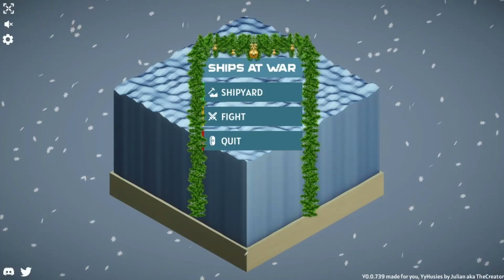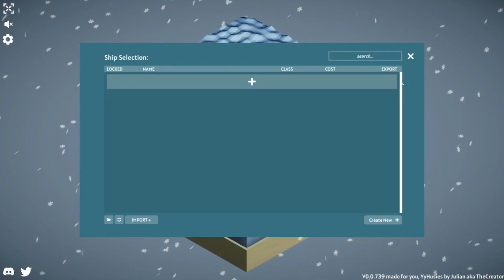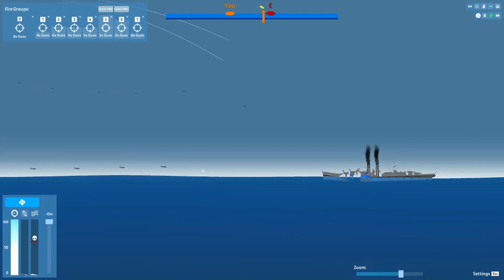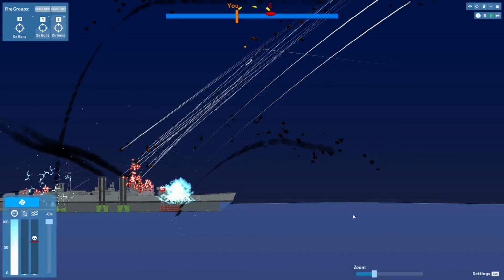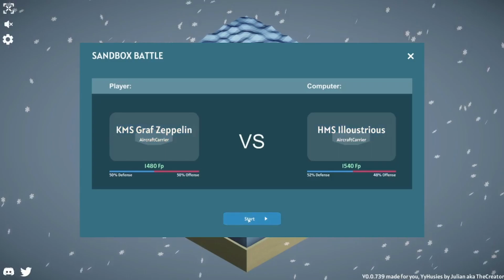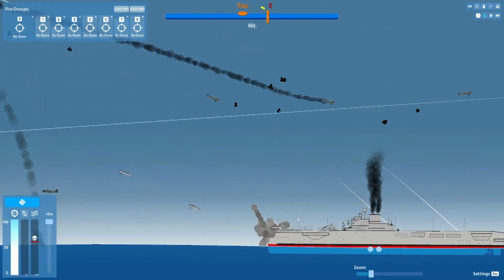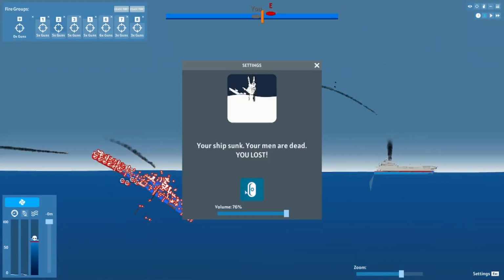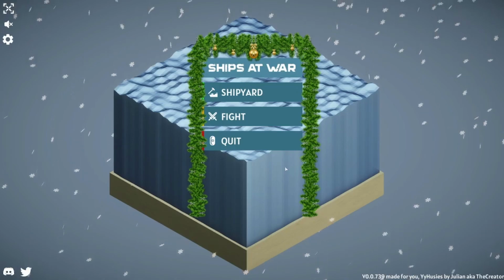AIRCRAFT CARRIERS are SUPER OVERPOWERED in SHIPS at WAR!!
Welcome to Ships at War! It is a 2d, Physics based warship simulator with battleships and aircraft carriers. In todays video we take on different aircraft carriers with battle ships and we find out the true power of Planes in this sim game!